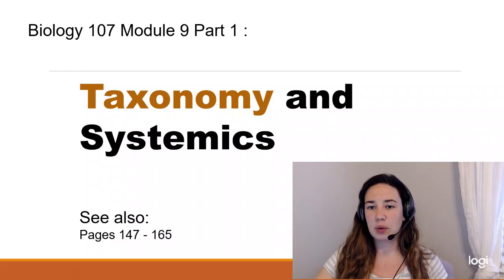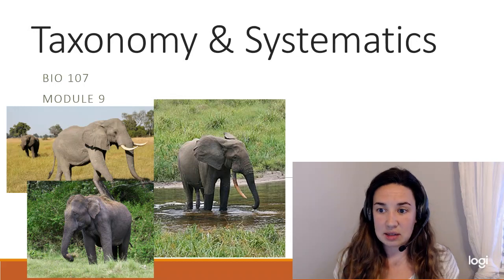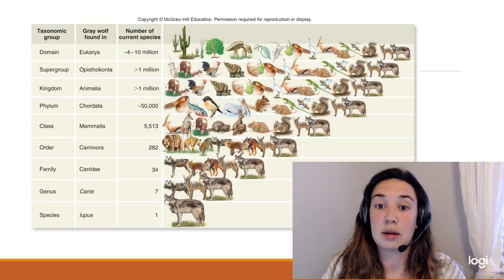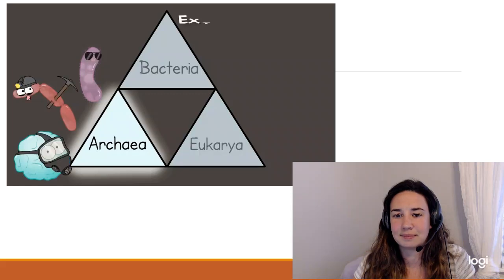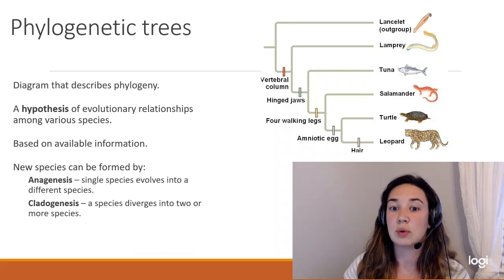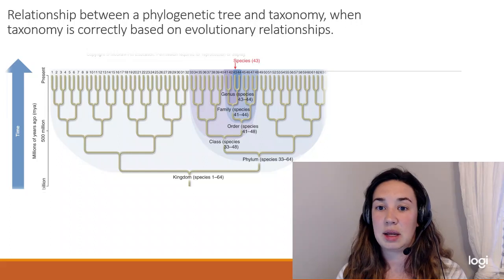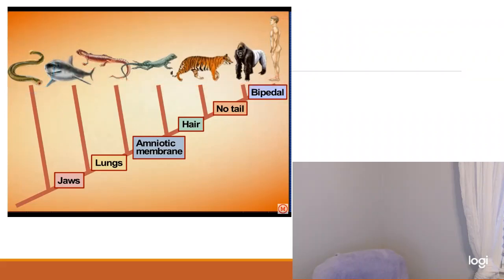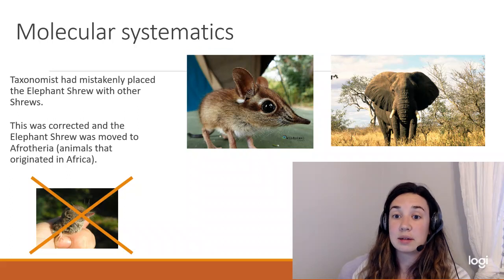BIO 107 - April 6, 2020 Module 9.1 Lecture